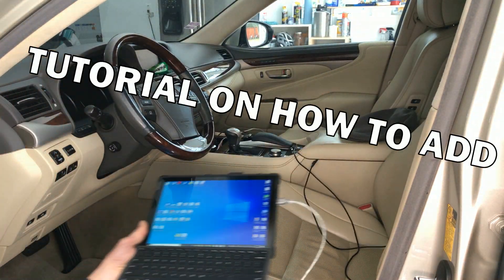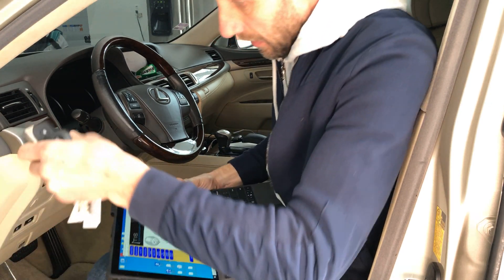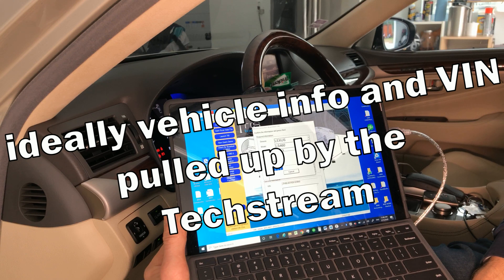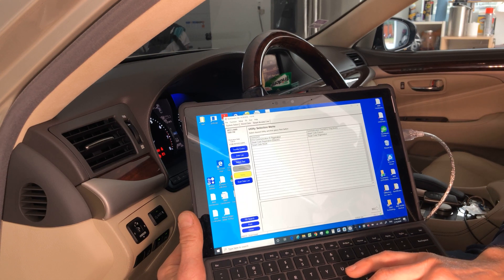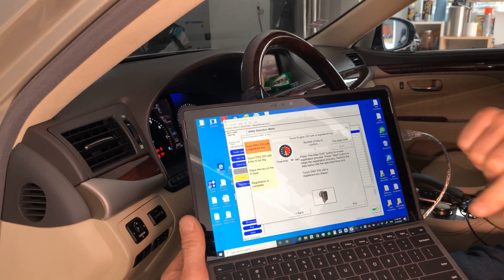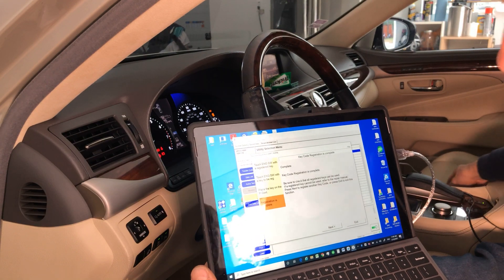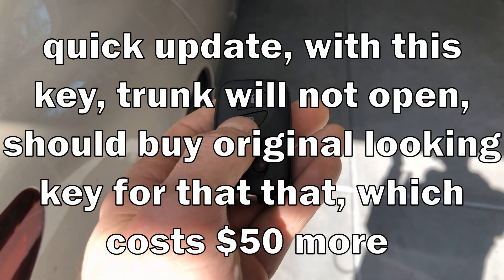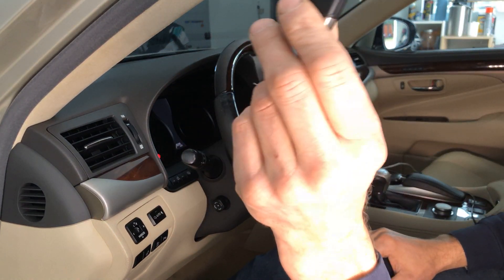DIY TUTORIAL - HOW TO ADD / PROGRAM ADDITIONAL FOB KEY LEXUS LS460 2013 - TECHSTREAM & mini VCI OBD2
TUTORIAL ON HOW TO ADD / PROGRAM ADDITIONAL FOB KEY LEXUS LS460 2013 - TECHSTREAM & mini VCI OBD2 V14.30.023 key programming

FOB Key on Amazon (my original key FCC ID:HYQ14ACX, IC:1551A-14ACX COFETEL RLVDE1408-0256, letters on the circuit board GNE):
 check letters inside key mother board like on the picture on amazon.
NOTE: this FOB key WILL NOT OPEN MY TRUNK WITH REMOTE BY HOLDING.

or
Ebay
check you FCC ID and IC number:

(can be done with other versions and I used my old cable that I purchased 2 years ago with new software and it works just fine).
Adealink Mini VCI J2534 TIS Techstream Cable Car OBD2 Diangostic Cable for Toyota: